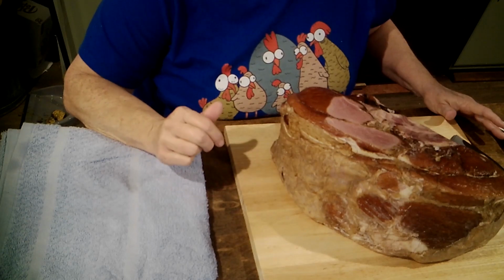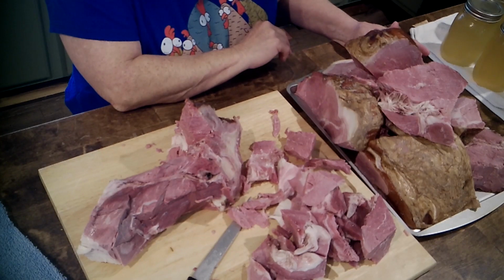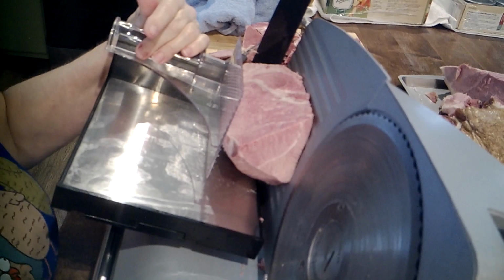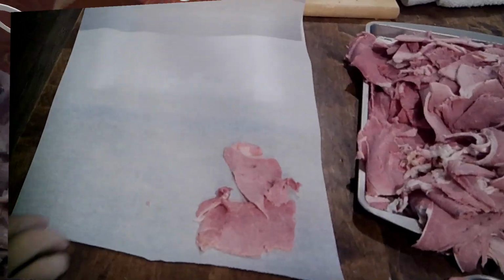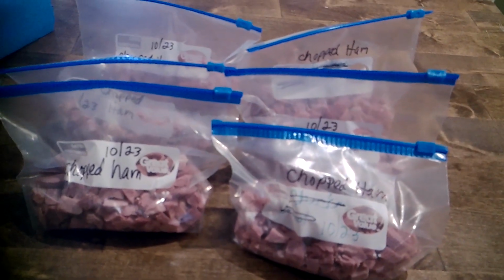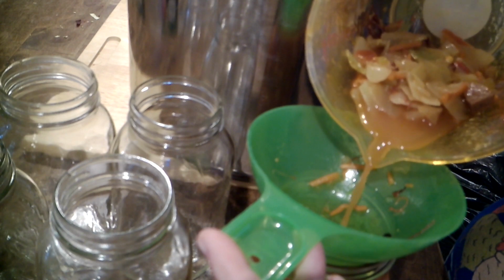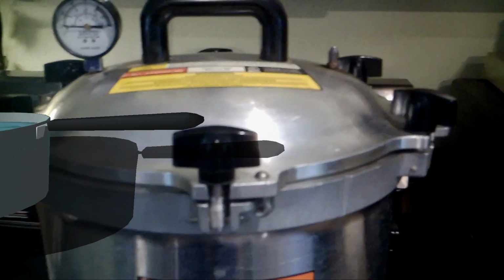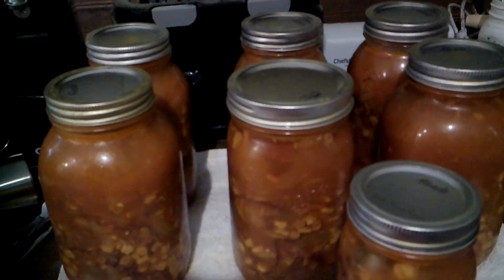How I made this ham last for over 40 meals! /// Canned Cabbage and Ham soup/shaved ham/cubed ham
Thanks for joining us on our homestead! It will help out our small homestead tremendously!

Copyright @7 Acres Homestead 2023